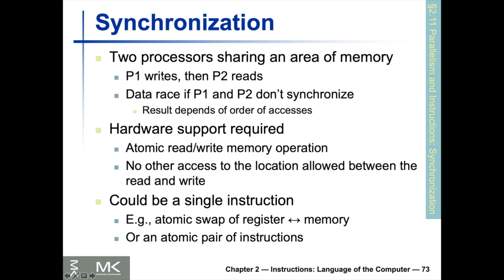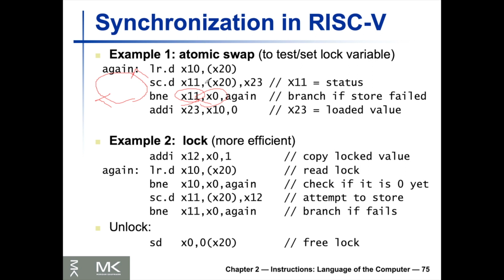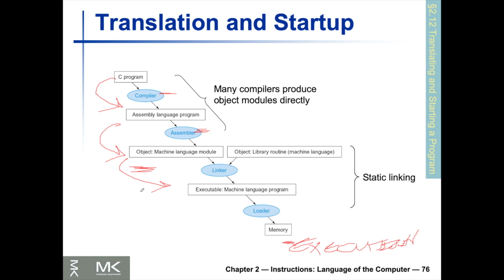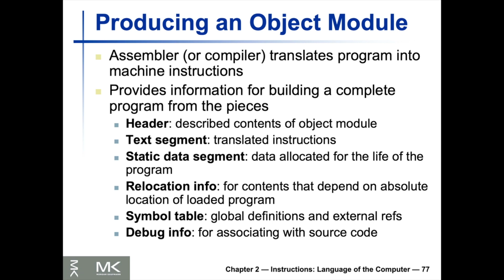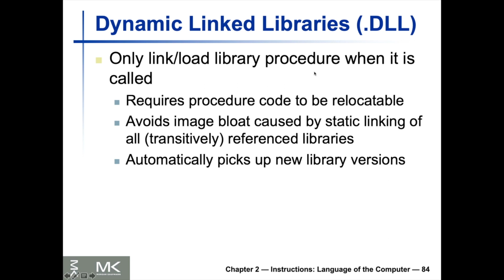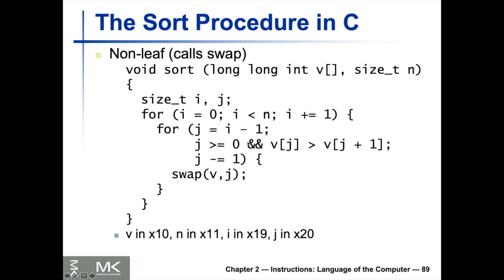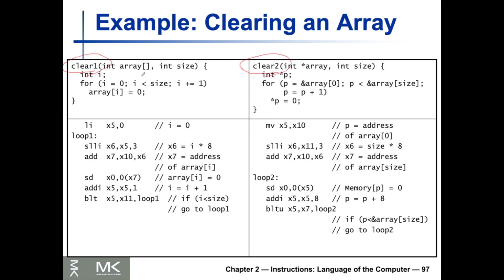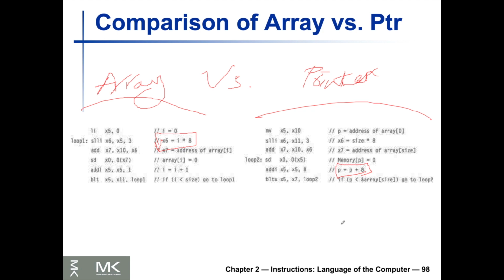Lecture 6 (EECS2021E) - Chapter 2 (Part IV)